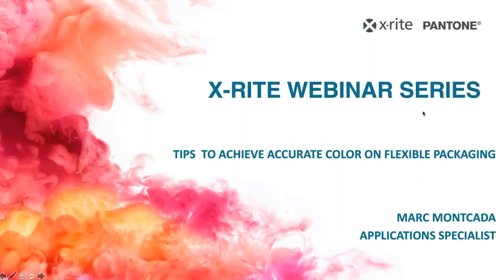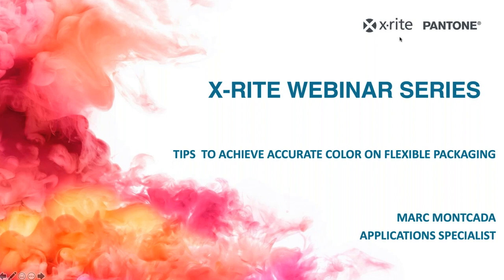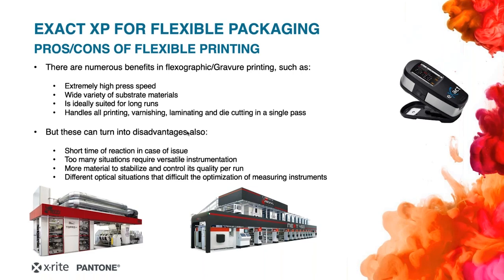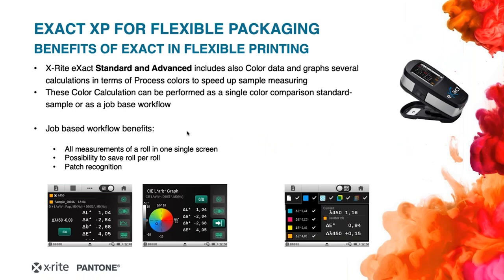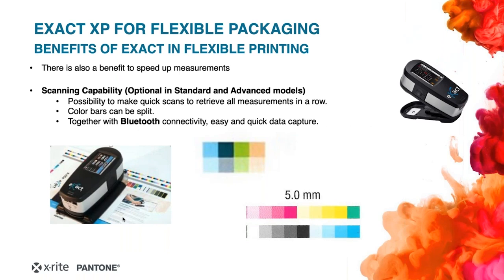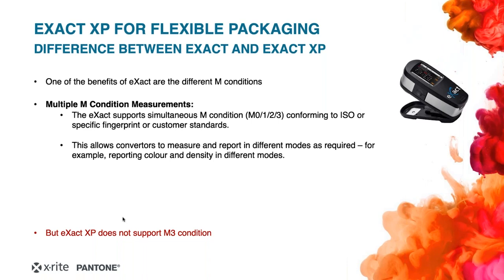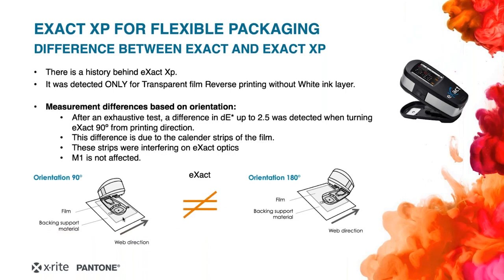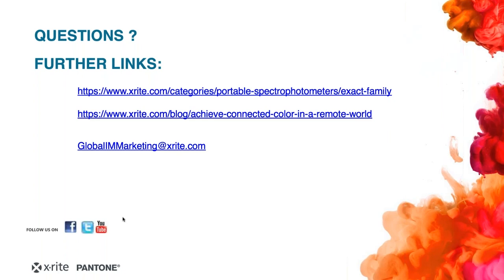Tips to Achieve Accurate Color on Flexible Packaging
When you measure flexible film with a traditional 45°:0° spectrophotometer, the way you position the instrument compared to the film’s extrusion direction can cause interference and lead to inaccurate readings. If you change the orientation angle even slightly, the measurement results can change, too, causing even greater discrepancy.

Join us for this informational webinar to learn how to achieve accurate and consistent color on your hard-to-measure flexible packaging substrates.

You Will Learn:
• Why flexible film is difficult to measure
• Best practices for measuring flexible films
• Tips to make your color workflow more profitable and efficient